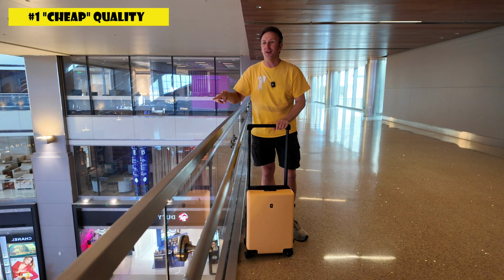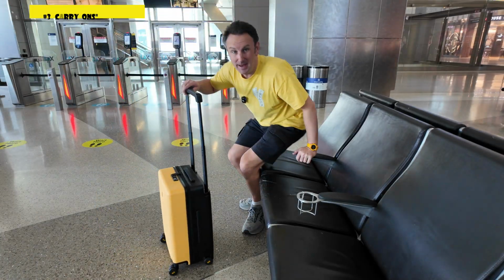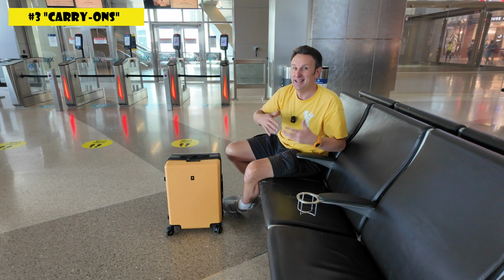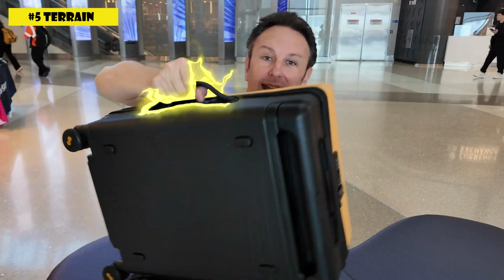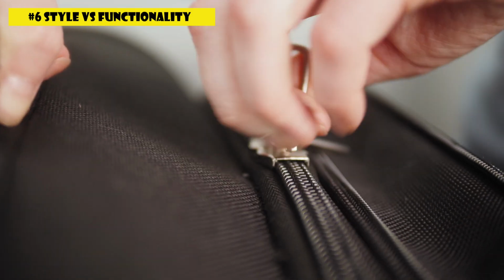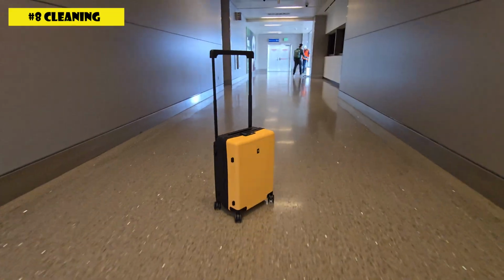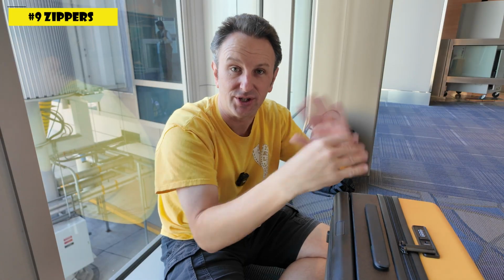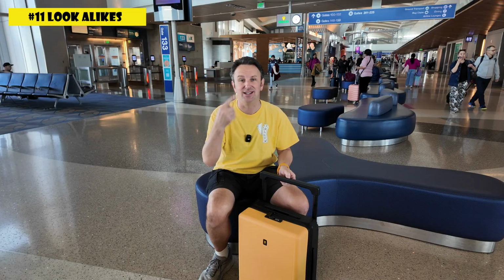11 of the Biggest Mistakes to Avoid When Buying Luggage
Don't let these common luggage mistakes ruin your next trip!

Are you tired of lugging around heavy, uncomfortable luggage? Ready to invest in a suitcase that will last? In this video, I'll reveal the 11 biggest mistakes people make when buying luggage.

TABLE OF CONTENTS:
00:00 Mistakes to Avoid when Buying Luggage
00:19 #1 Cheap Quality
01:22 #2 Bigger is Better
02:17 #3 Carry-Ons
04:06 #4 Weight of the Suitcase
04:51 #5 Terrain
07:08 #6 Style vs Functionality
08:10 #7 Organization
09:10 #8 Cleaning
10:16 #9 Zippers
11:10 #10 Return Policy & Warranty
11:44 #11 Look Alikes

✅ Get up to 40% your next hotel booking by signing up for Plannin

🚀 My travel video gear:
Samsung Galaxy S24 Ultra
DJI Mic 2